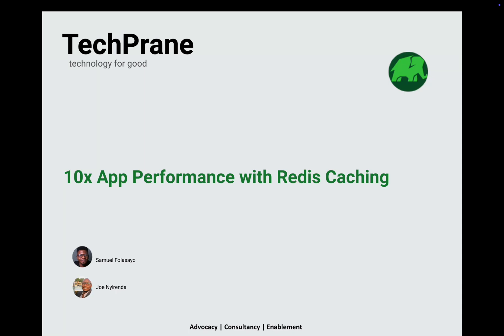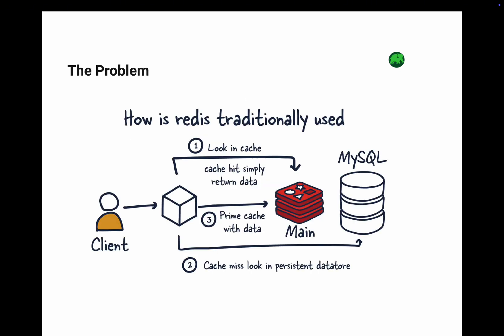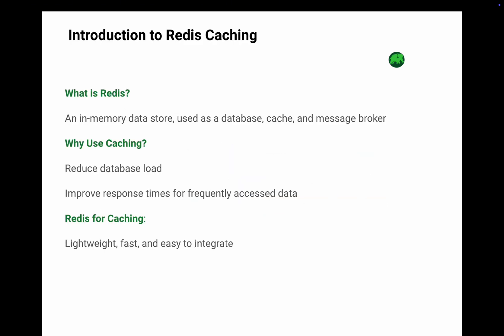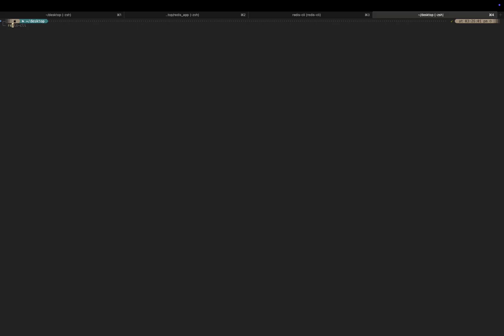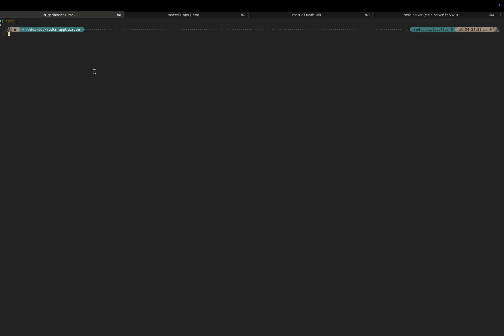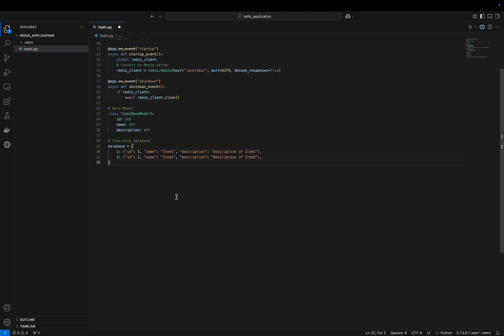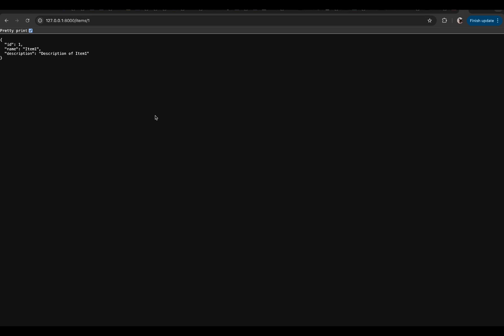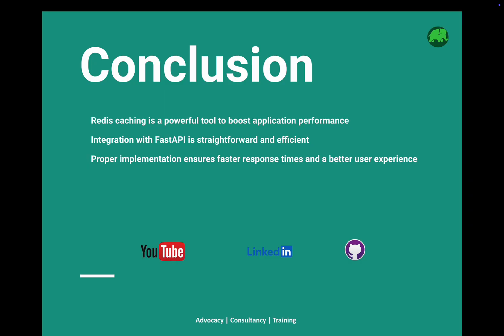Make FastAPI Even Faster: Master Redis Caching for Blazing Performance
In this step-by-step tutorial, you'll learn how to dramatically boost API response times, reduce server load, and deliver blazing-fast performance using Redis.

Whether you're building high-performance microservices or scaling a production-ready FastAPI app, this video walks you through:

✅ What Redis caching is and why it matters
✅ How to integrate Redis with FastAPI
✅ Real-world code examples and performance benchmarks
✅ Common pitfalls and best practices for caching APIs
✅ Tips for monitoring and scaling your cache

🔧 Tools used: FastAPI, Redis, Docker, Uvicorn
👩‍💻 Perfect for: Backend developers, DevOps engineers, and anyone optimizing Python APIs